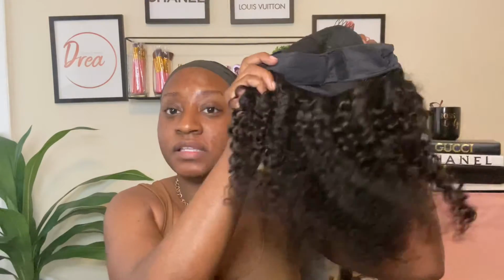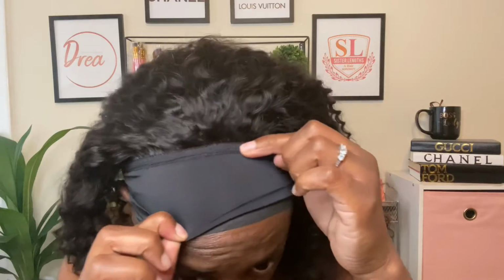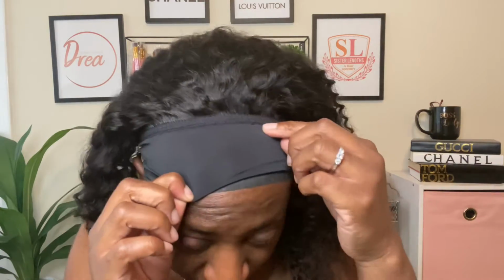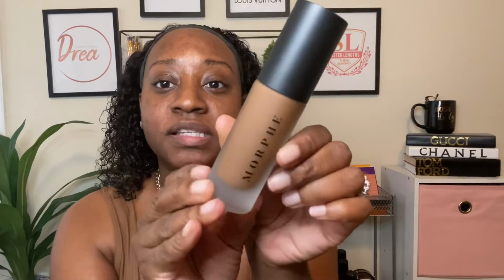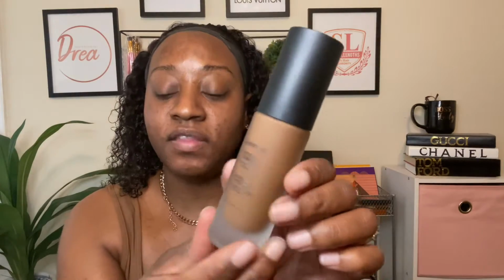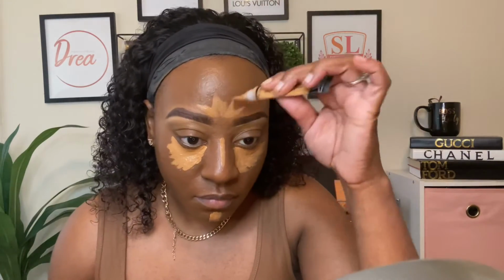MORPHE FILTER EFFECT SOFT FOCUS FOUNDATION REVIEW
Hey girl hey! Today I'll be reviewing the New Morphe Filter Effect Soft Focus Foundation. This will be a makeup tutorial and review about the new Morphe Foundation created by Morphe and Makeup Shayla. I'll be sharing if the Morphe Filter Effect Foundation is worth purchasing and if it matches my skin tone.

video time stamps:
00:00-00: 32 Inroduction
00:34-00:57 Hair details
00:59 Instant thoughts of the wig
01:25 Defining the hair
2:00 Introducint the Morphe Filter Effect Foundation/Foundation details and price
02:41 Foundation Packaging
03:40 Eyebrows
04:14 shaping the eyebrows
06:18 Applying the Morphe Filter Effect Foundation
06:36 how well does this foundation blend is it full coverage or not
13:25 Final thoughts and opinion on the foundation